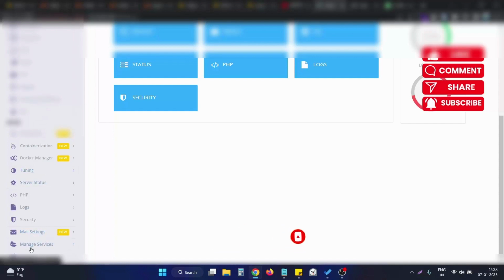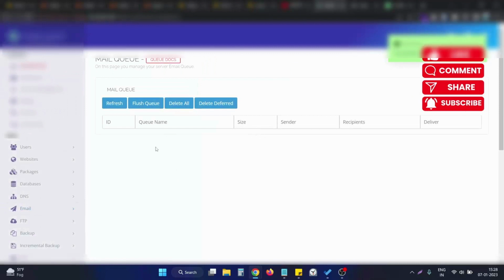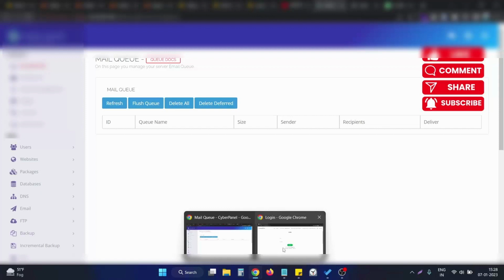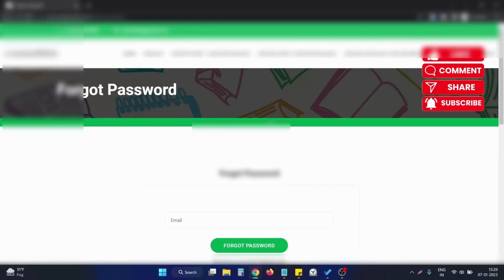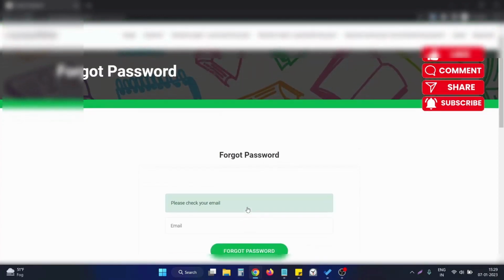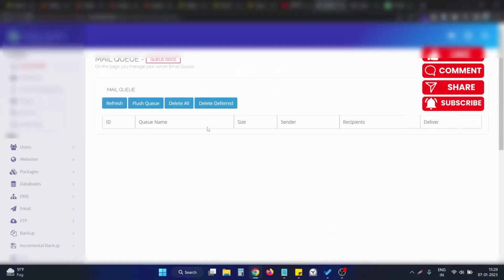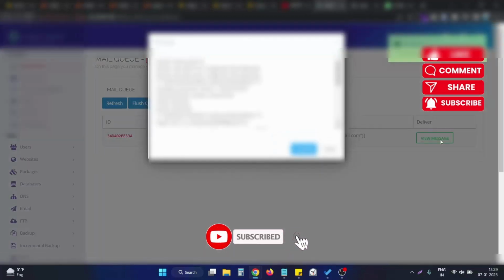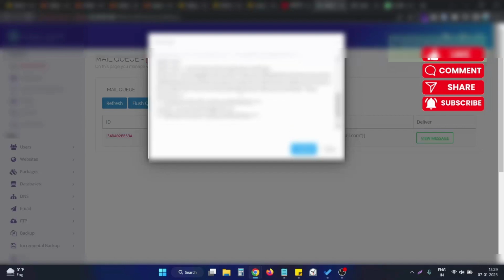How to check pending mail queue in CyberPanel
🚀 Most of the videos on my channel are with real projects (not any dummy example projects) having real code scenarios